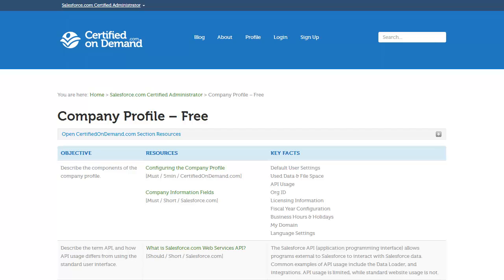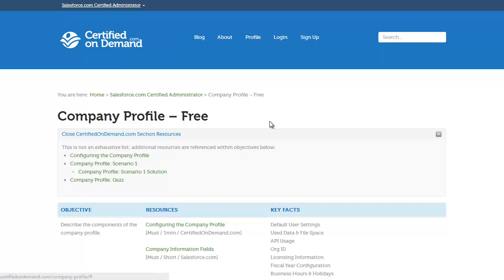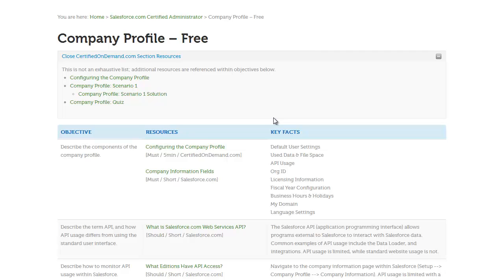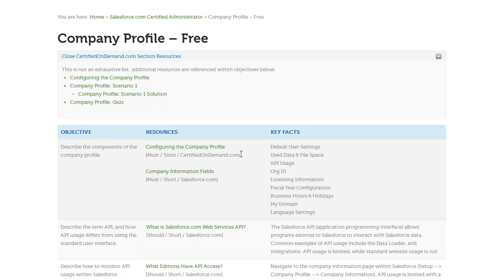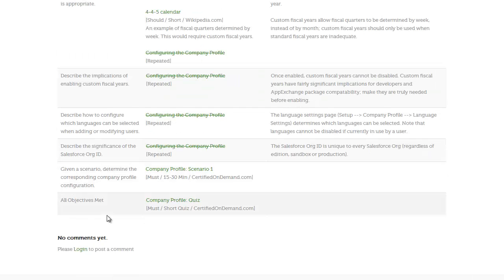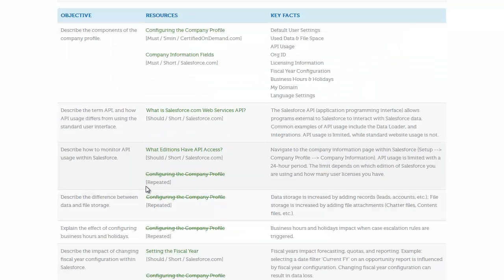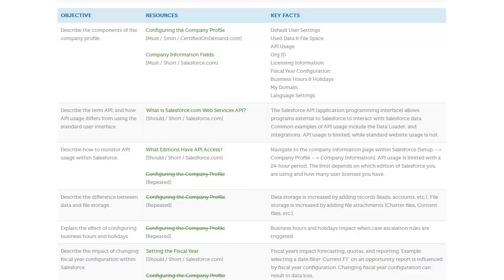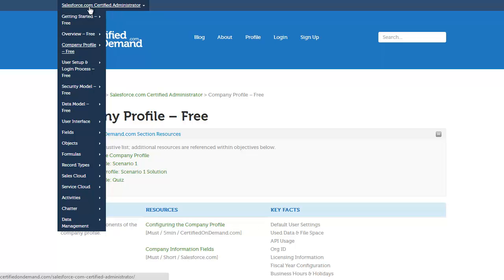CertifiedOnDemand.com Site Walkthrough